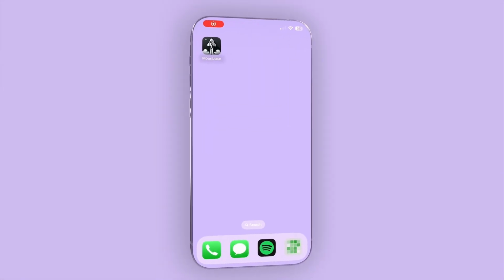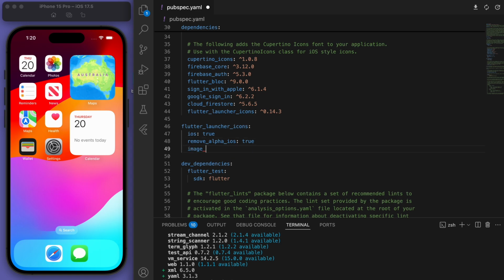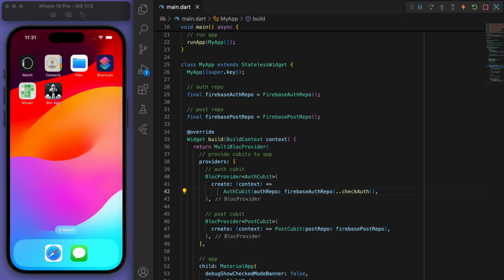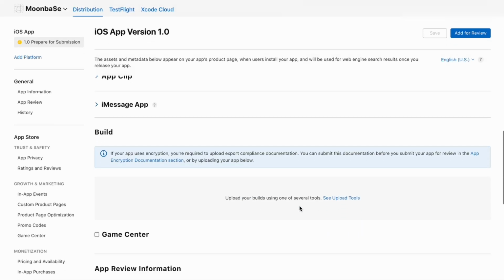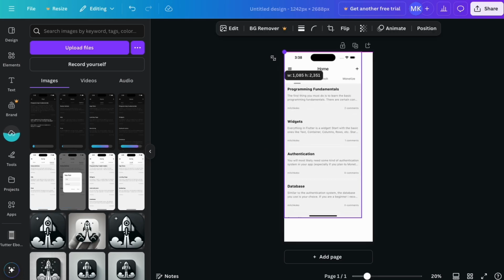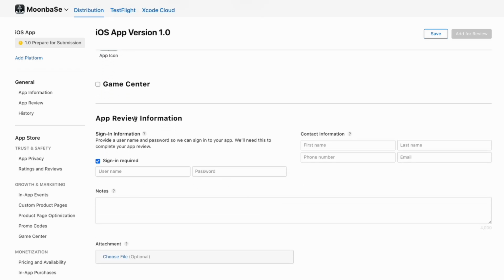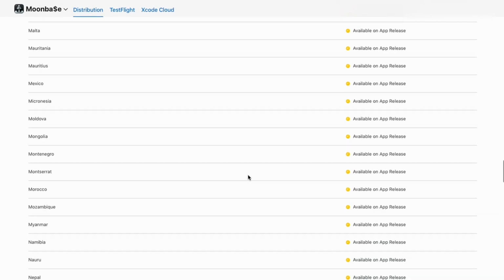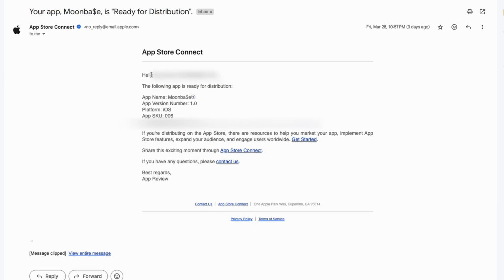📱 Publish to App Store • Flutter Tutorial